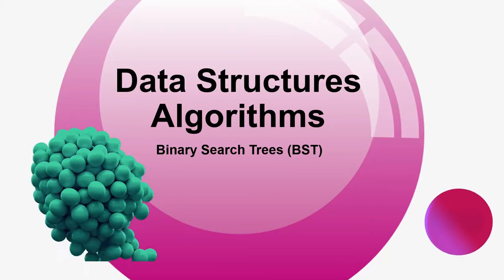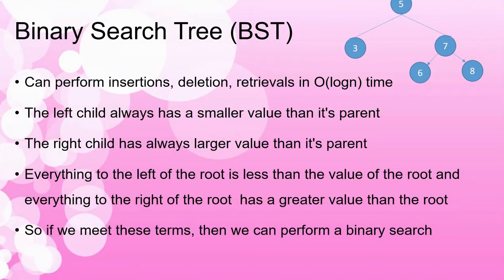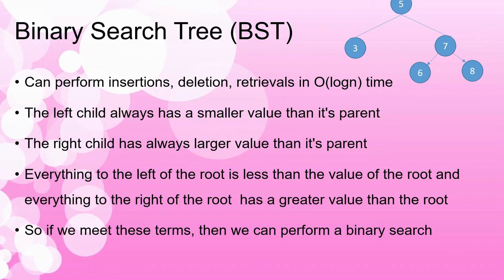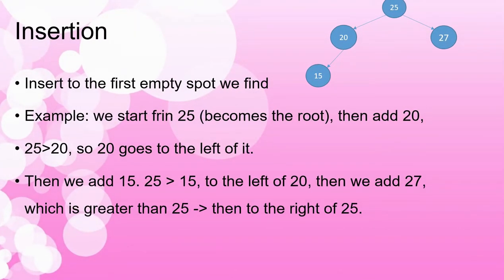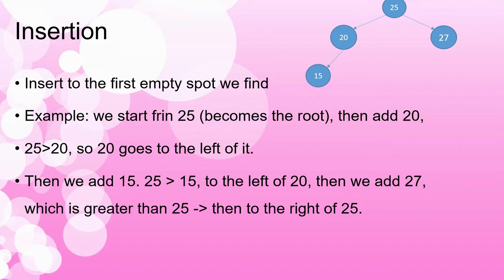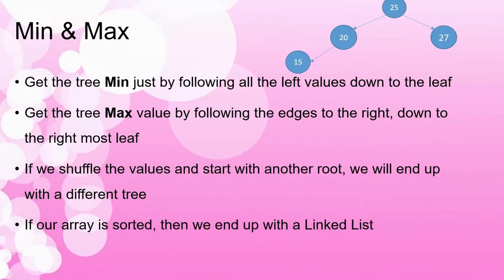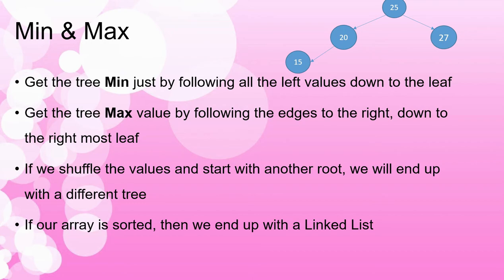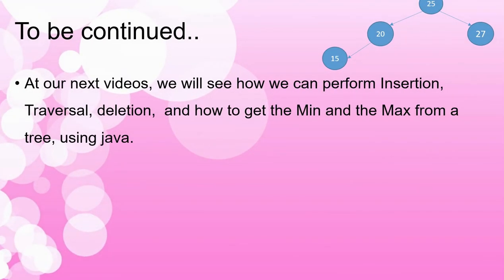Data Structures#18 - Binary Search Tree (BST) | Theory | Master your skills in Algorithms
Also, feel free to check our Linux Tutorials on how to master your Linux Skills and get a job as a Linux
System Administrator.

You can also support me to keep these videos free by buying me a coffee :)